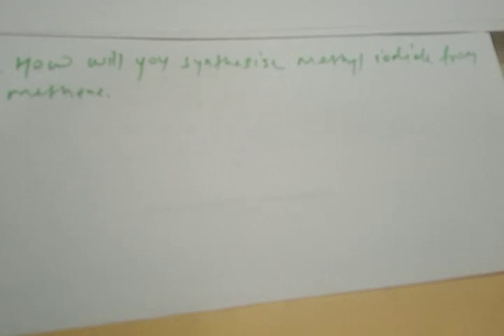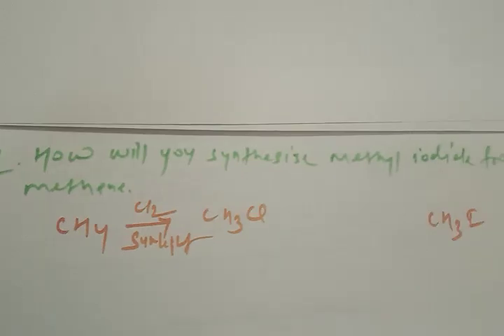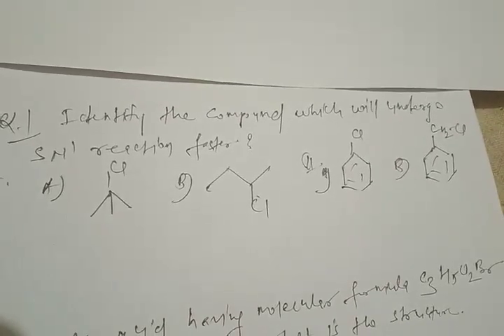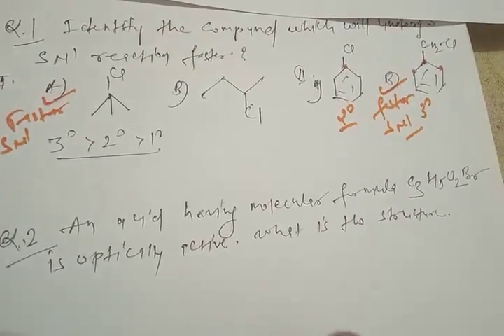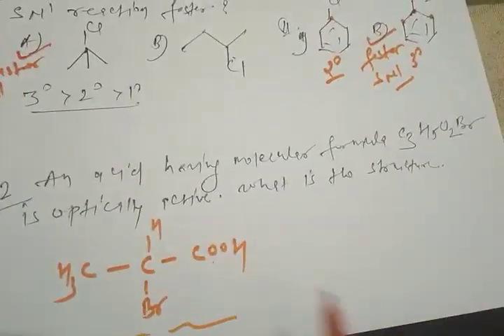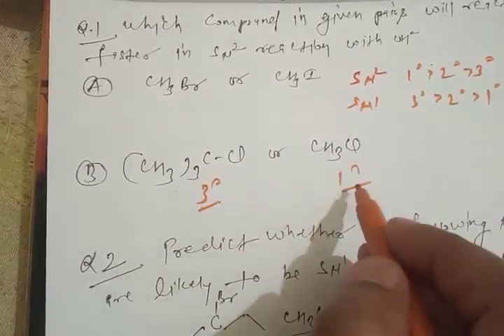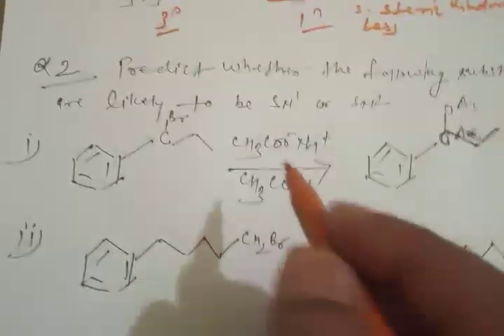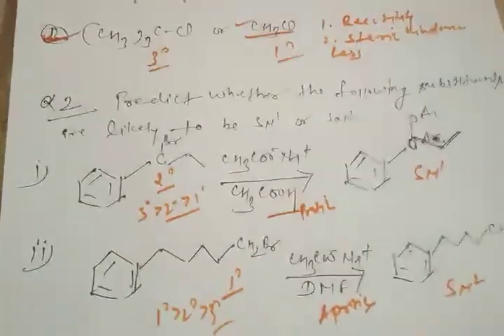Solution of Lecture 1,2 and 3